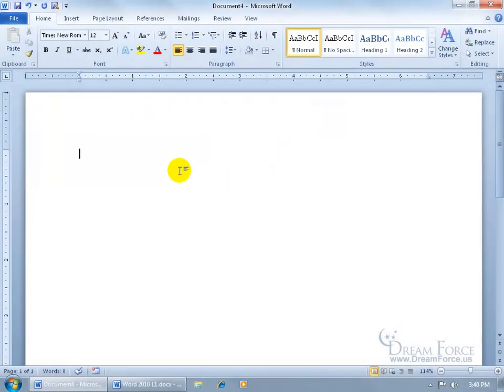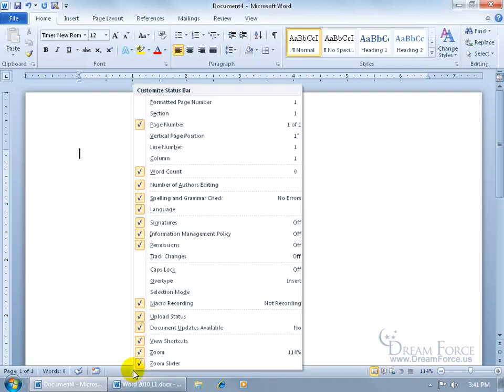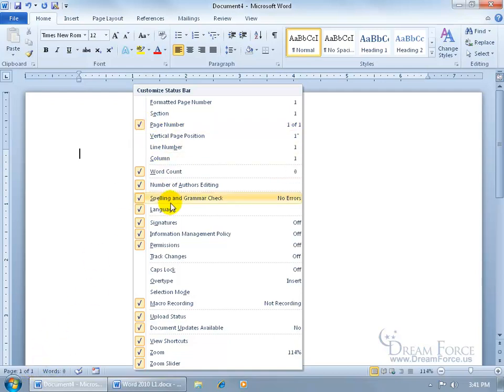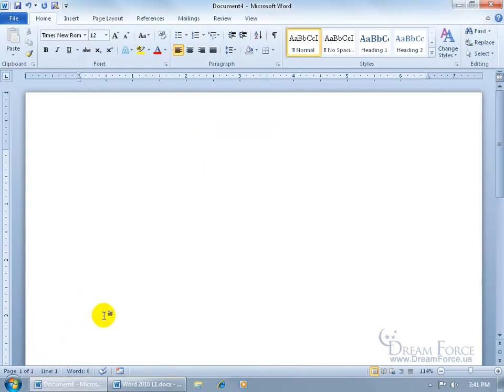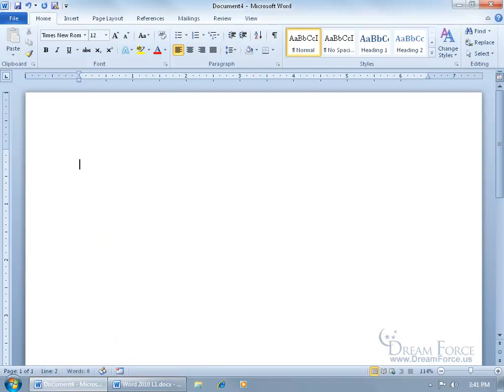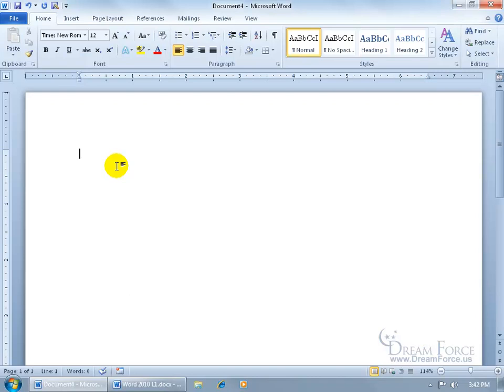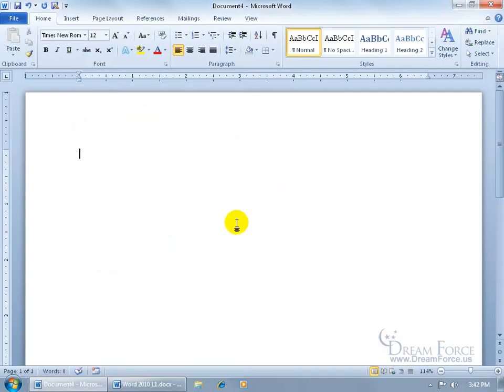Microsoft Word 2010: Status Bar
Microsoft Word 2010 training video on how to customize the Status Bar including how to add and remove commands as well as reading the stats on the Status Bar.